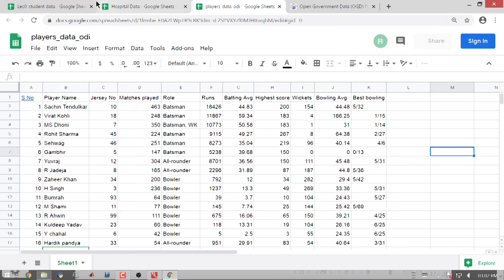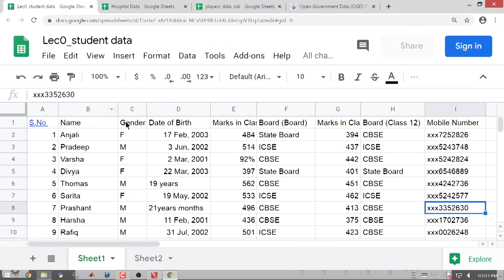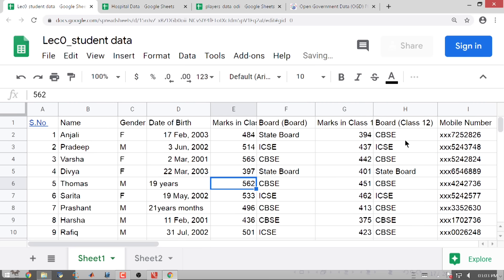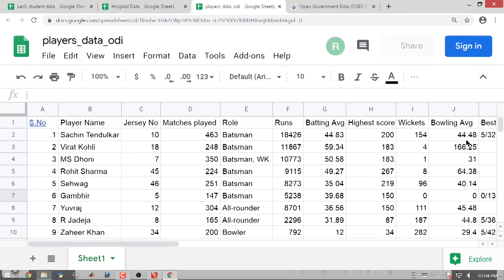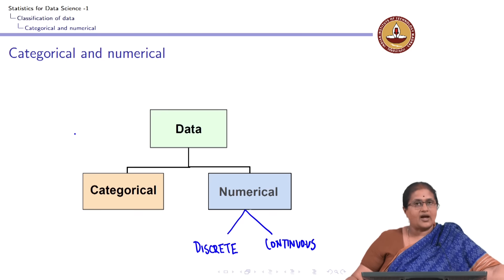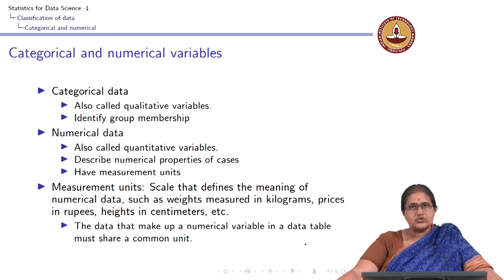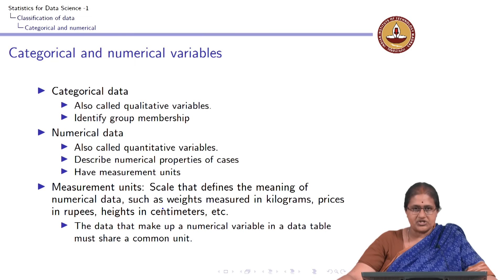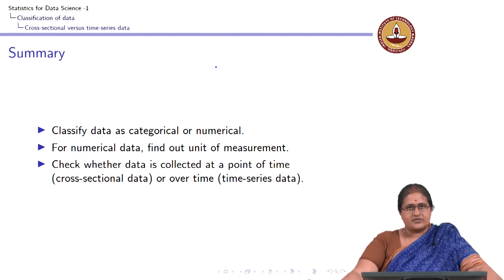Lecture 1.3 - Introduction and Types of Data - Classification of data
IIT Madras

Learning outcomes:
1. Classify the variables in a dataset as Categorical and Numerical.
2. Understand that the categorical variable identifies group membership.
3. Understand that a numerical variable describes the numerical properties of the observations and that the data must share a common unit.
4. Further, classify numerical variables as discrete and continuous.
5. Understand time series versus cross-sectional data. IIT Madras welcomes you to the world’s first BSc Degree program in Programming and Data Science. This program was designed for students and working professionals from various educational backgrounds and different age groups to give them an opportunity to study from IIT Madras without having to write the JEE.  Through our online programs, we help our learners to get access to a world-class curriculum in Data Science and Programming.